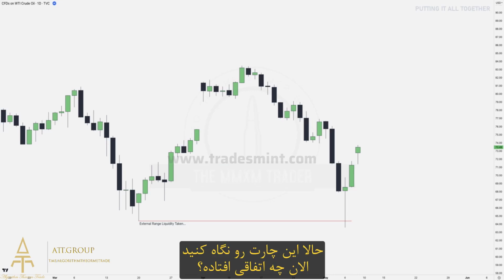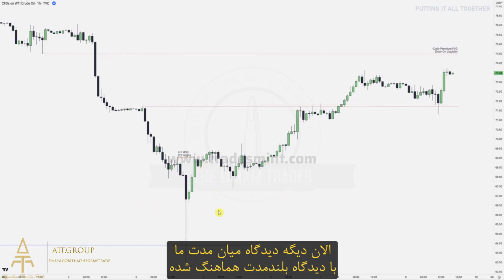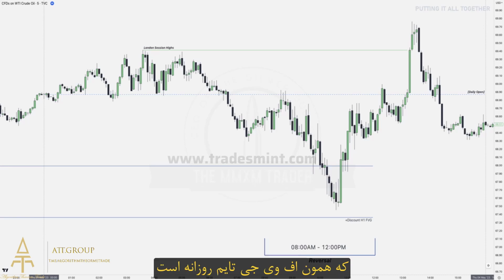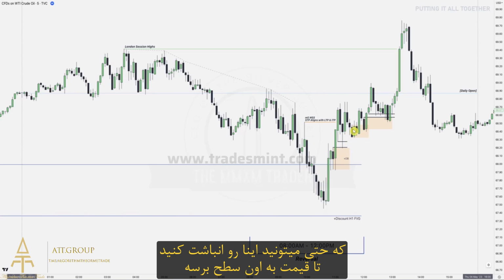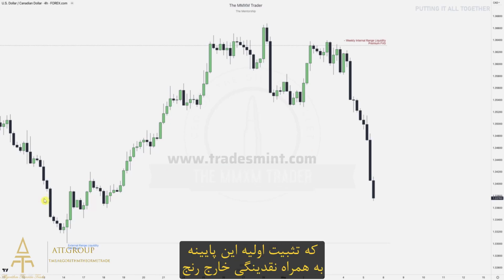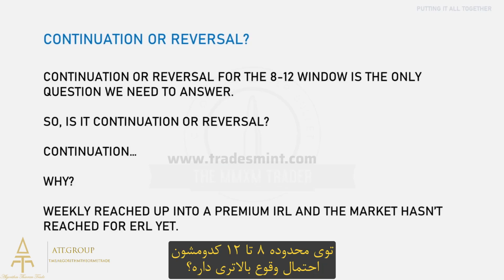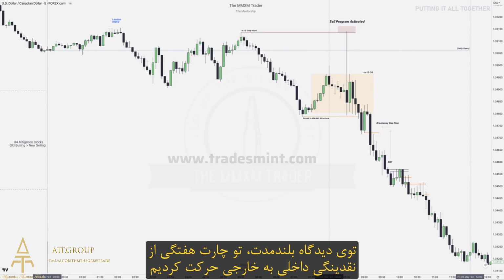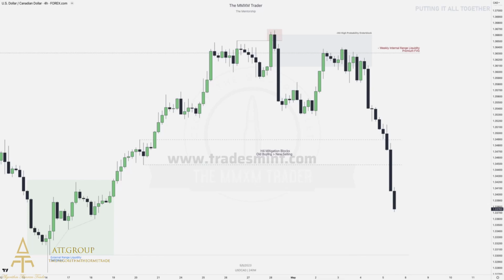19 The MMXM Trader Putting it All Together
▪️قسمت نوزدهم:  Putting it All Together

▪️سبک دوره : ICT